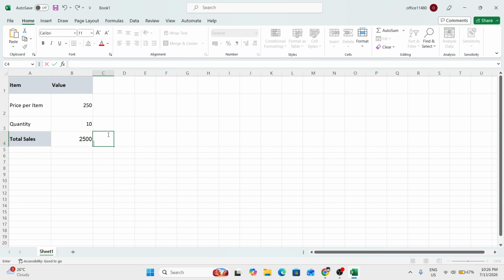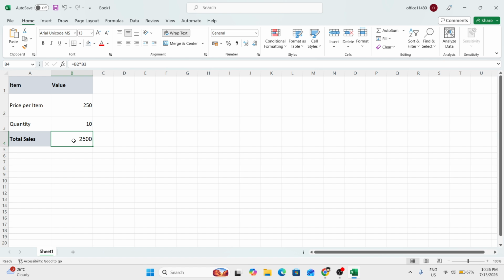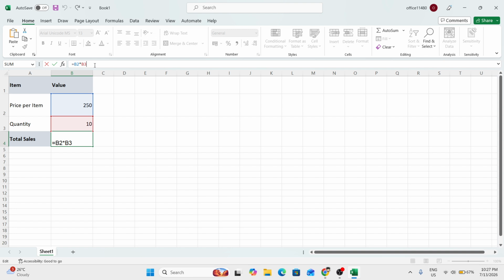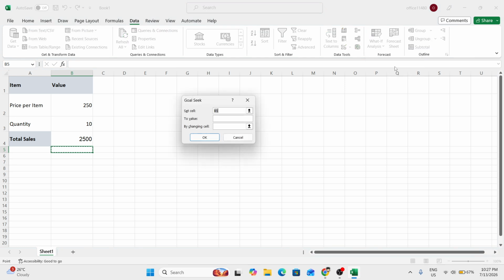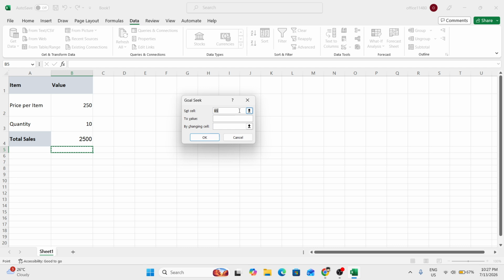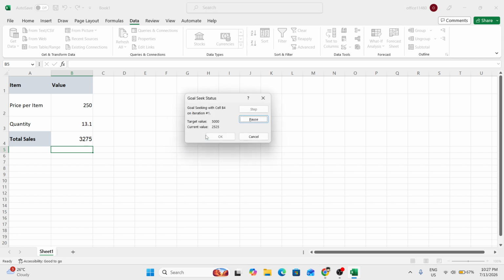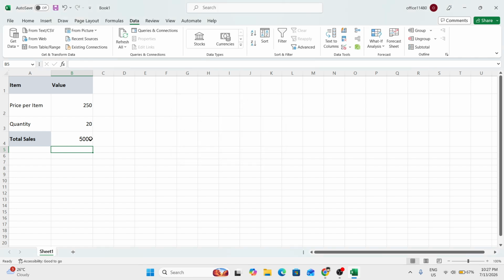How to use Goal Seek in Excel (Step By Step 2026)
How to use Goal Seek in Excel